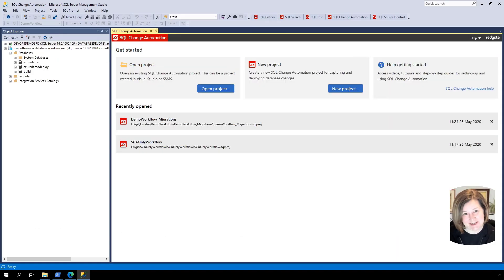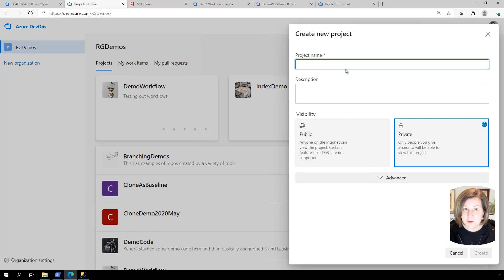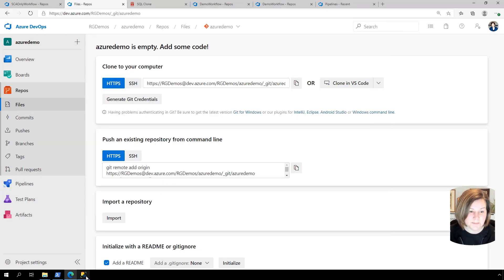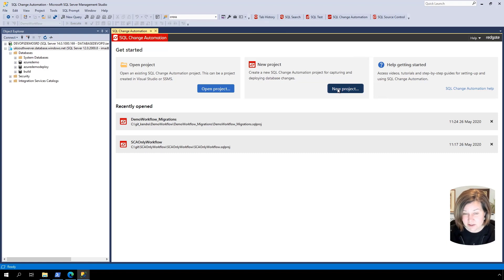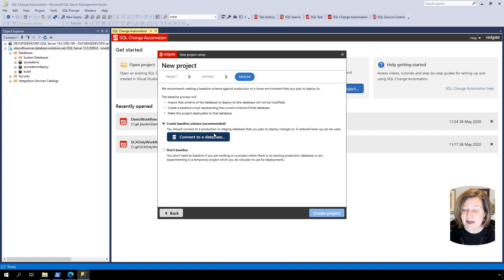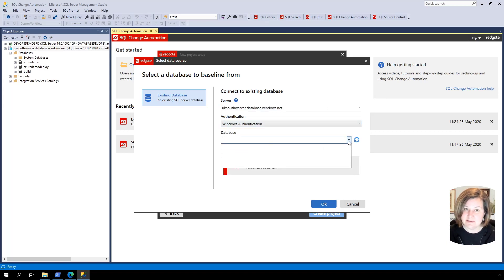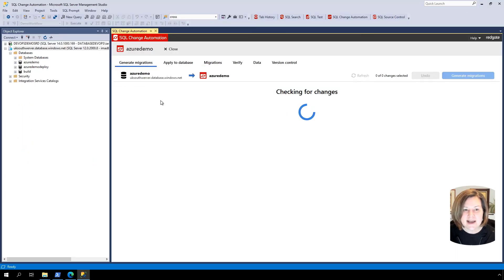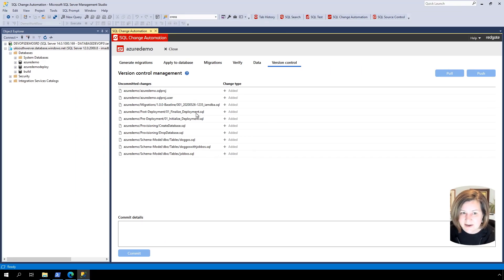How to Get an Azure SQL Database into Git with SQL Change Automation in Azure DevOps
In this video, Redgate's Kendra Little creates a new SQL Change Automation project, then uses it to baseline an existing Azure SQL Database. The database code is commited and pushed to a fresh Git repository in Azure DevOps.